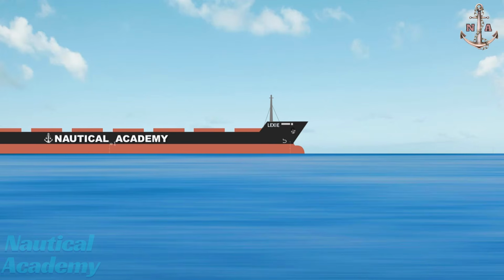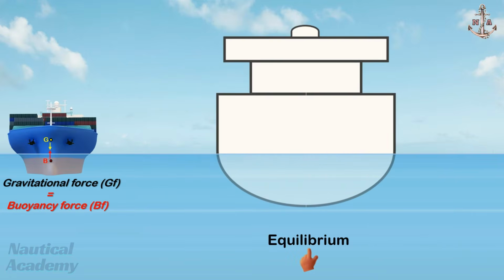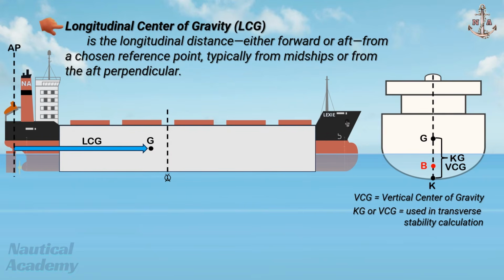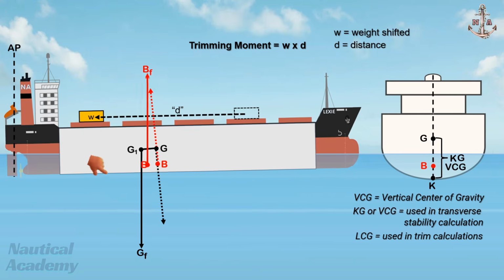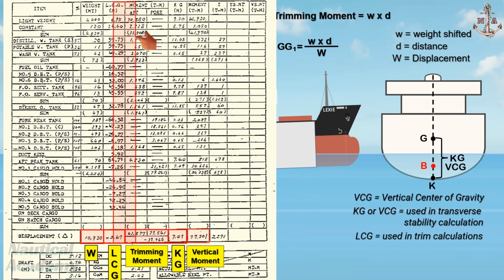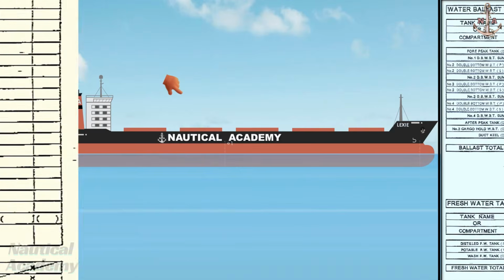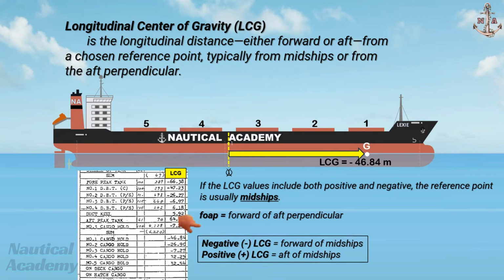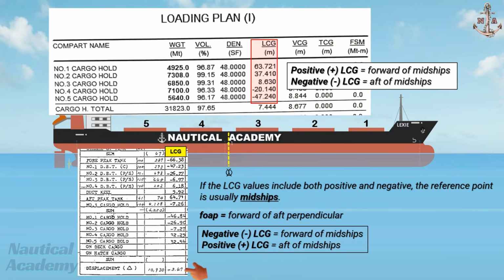Understanding Longitudinal Center of Gravity (LCG) | Ship Stability Tutorial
In this video, we explain the concept of Longitudinal Center of Gravity (LCG) and its importance in ship stability and trim. Learn how LCG shifts when weights are moved, how to read LCG values from a stability booklet, and what positive and negative LCG values mean.

The Longitudinal Center of Gravity (LCG) is the longitudinal distance—either forward or aft—from a chosen reference point, typically from midships, or from the aft perpendicular.